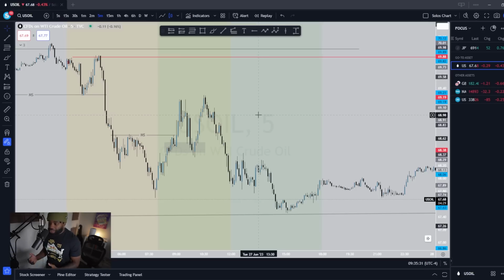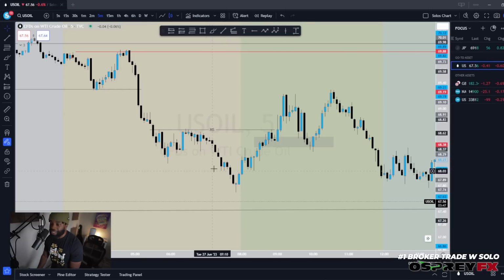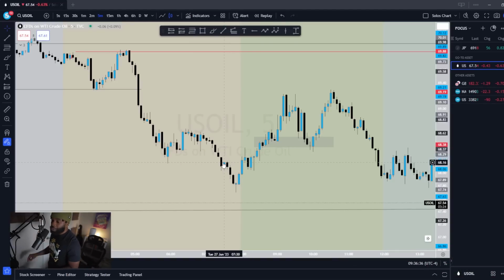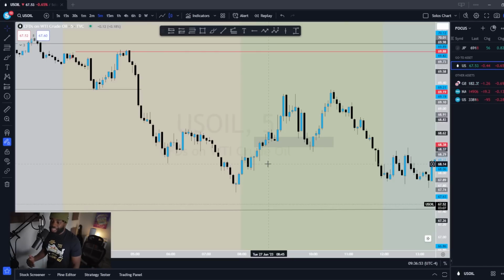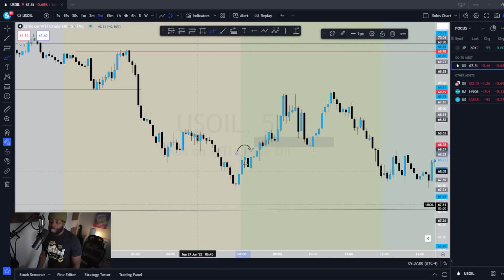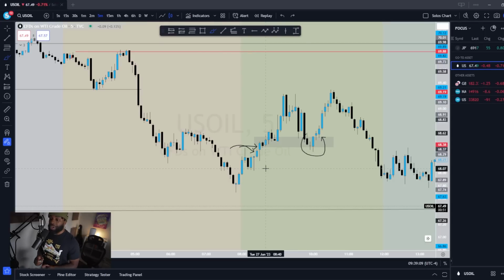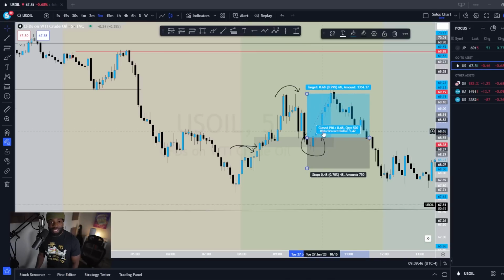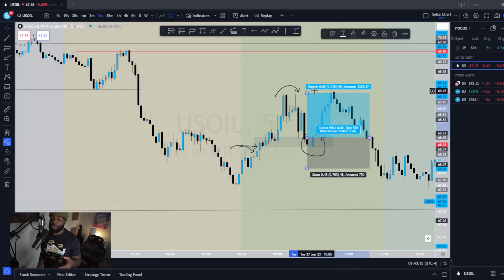The Modified ICT Silver Bullet Trading Strategy 3-Man Standing | FOREX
Tap into The Modified ICT Silver Bullet Trading Strategy 3-Man Standing | FOREX

In this video, we'll be discussing the Modified ICT Silver Bullet Trading Strategy 3-Man Standing. This is a three-man standing strategy which uses a combination of scalping and hedging to make big profits in the markets.

Join Solo E and dive into the exciting world of scalping with truthful and useful information for every trader.